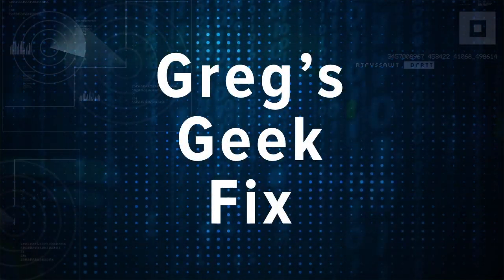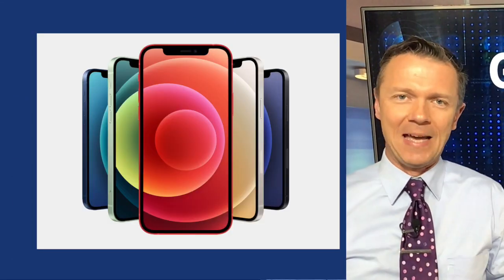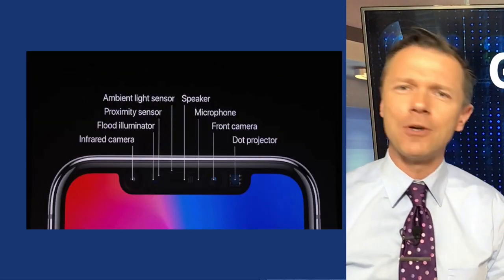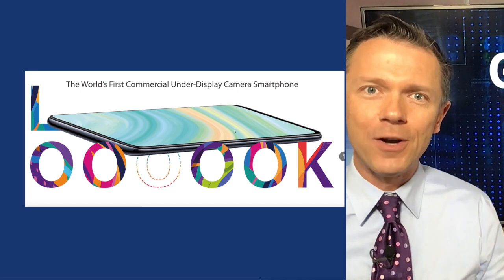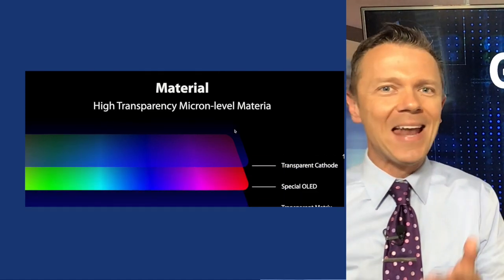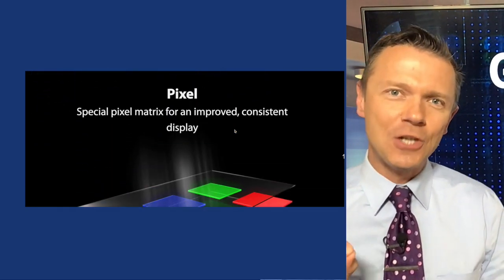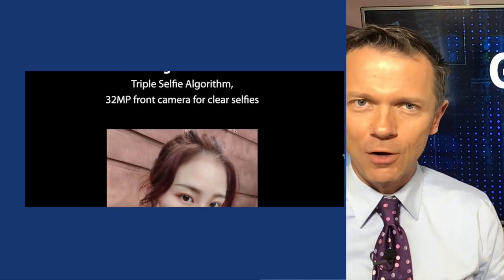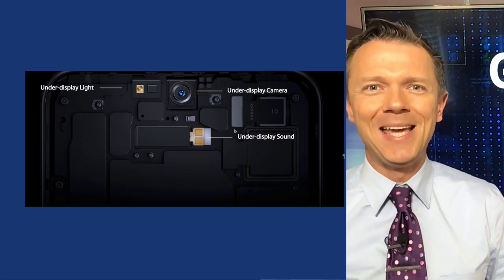Geek Fix ZTE Phone